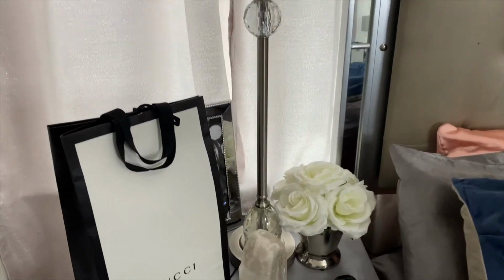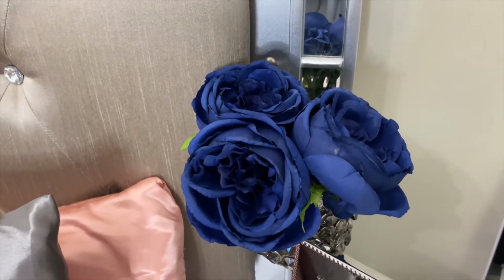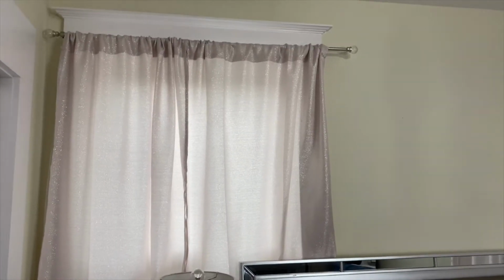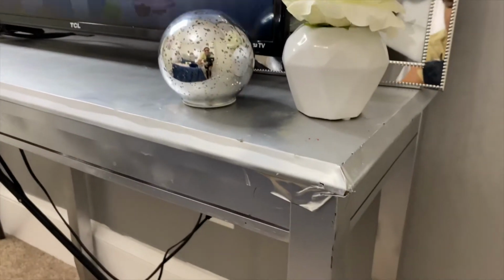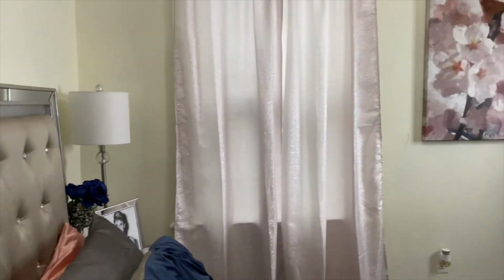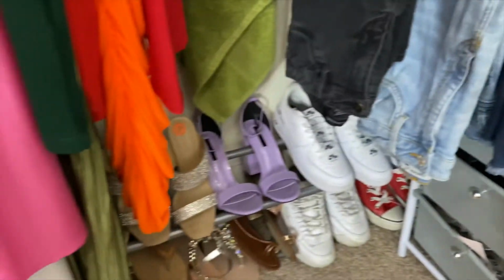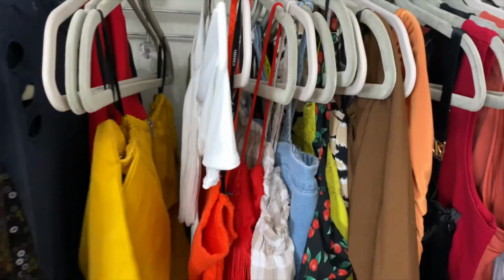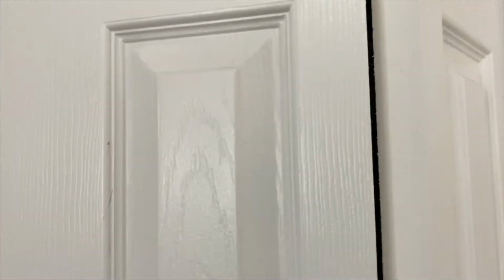Room Tour 2020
Hey, Hey,Hey !

This video is a requested video. I hope you guys enjoy. Keep giving recommendations and suggestions.